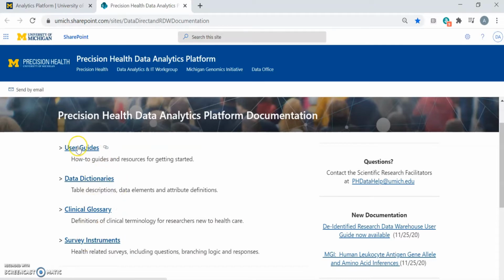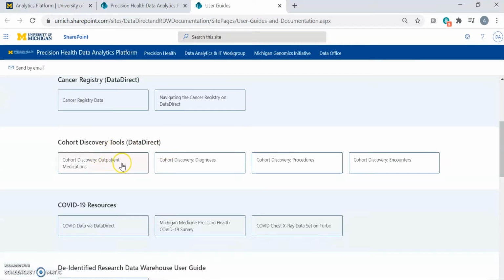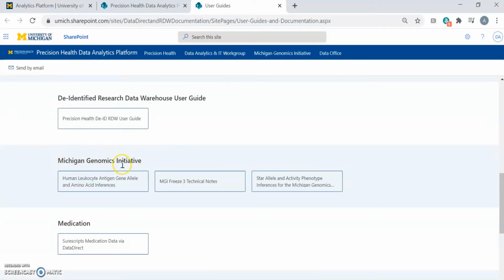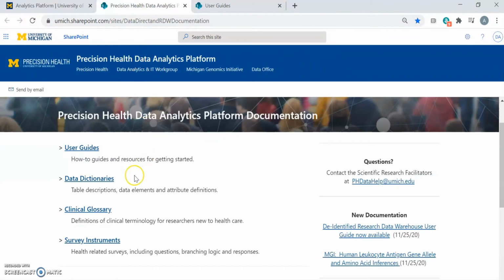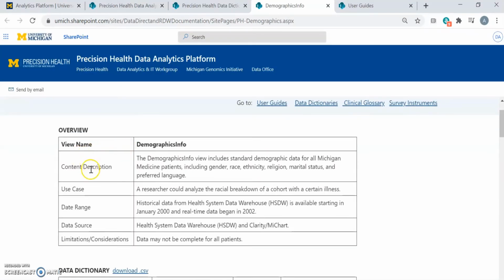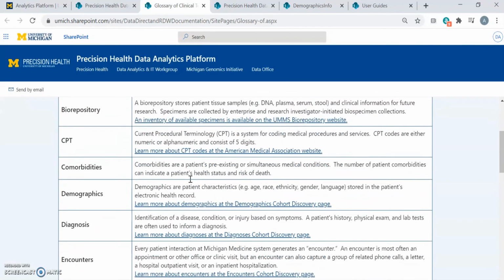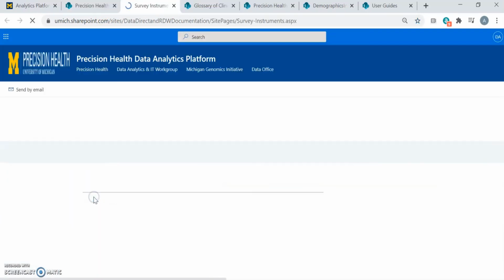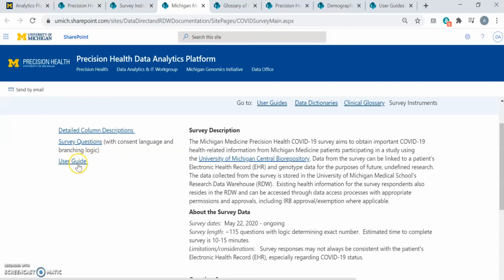Using the Precision Health Analytics Platform Documentation site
This tutorial introduces the Precision Health Analytics Platform documentation website.